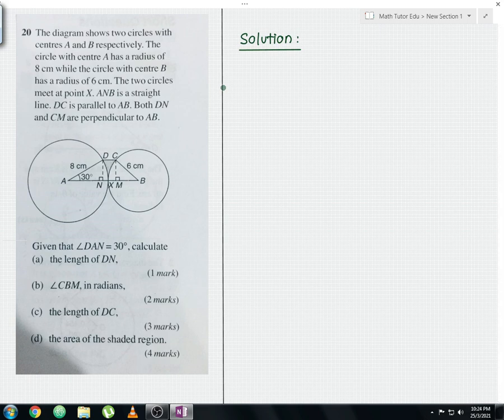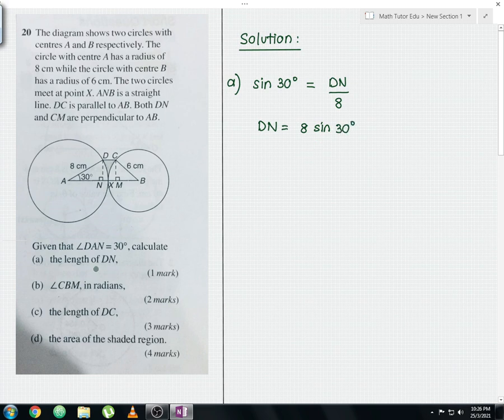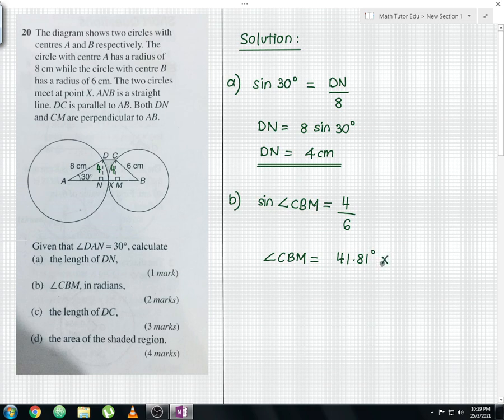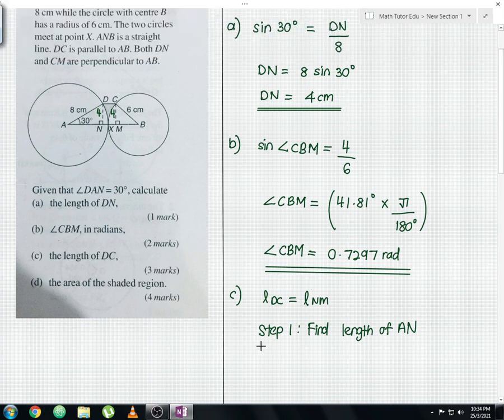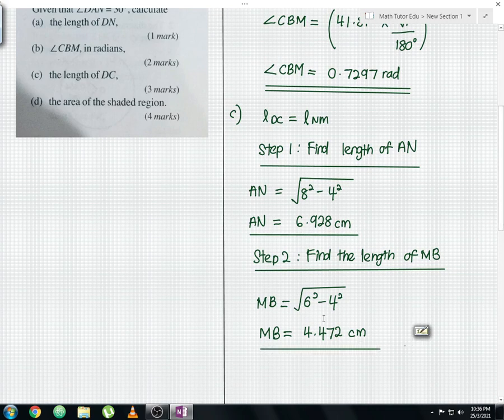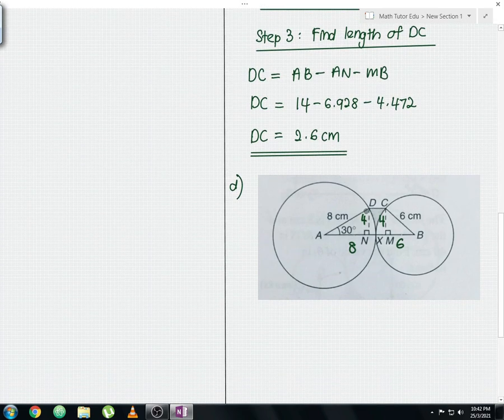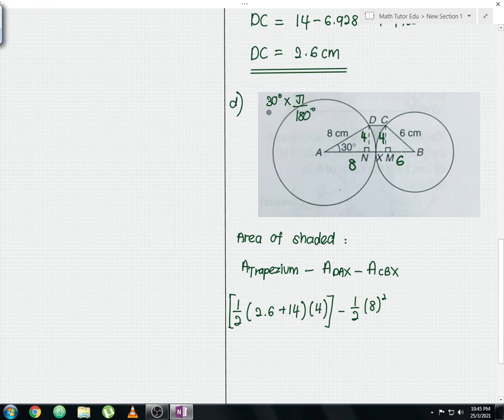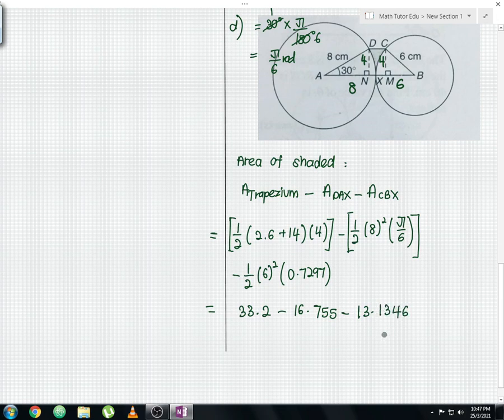Add Maths KSSM Circular Measure - Long Question Example 5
This video shows the clear explanation of  add maths from KSSM syllabus circular measure long question example 5 from Math Tutor Edu. From now onwards, you guys can expect more add maths question in KSSM syllabus. Any doubts or feedback feel free to put down in the comment section below.

0:00 Introduction
0:21 Add Maths KSSM Circular Measure Example 5 (Question)
1:22 Add Maths KSSM Circular Measure Example 5 (Solution a)
3:07 Add Maths KSSM Circular Measure Example 5 (Solution b)
5:43 Add Maths KSSM Circular Measure Example 5 (Solution c)
11:47 Add Maths KSSM Circular Measure Example 5 (Solution d)